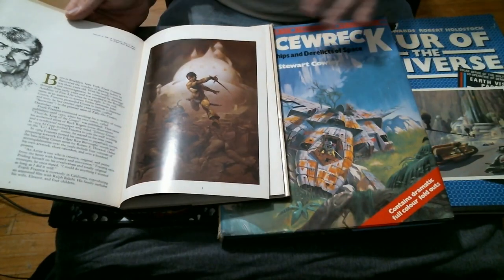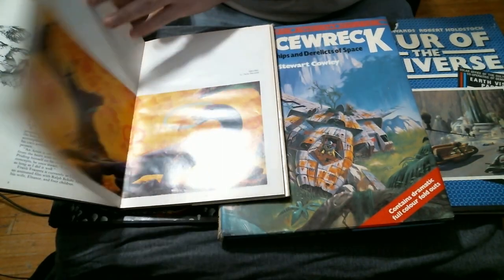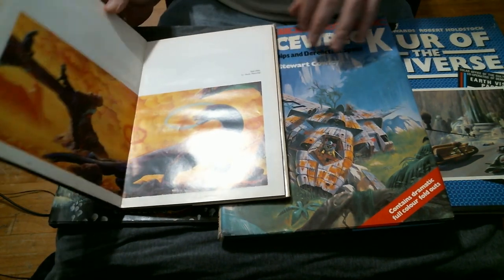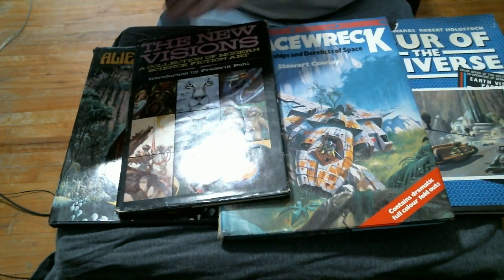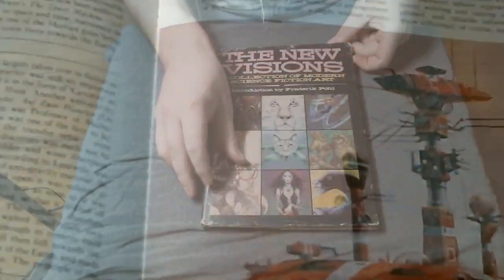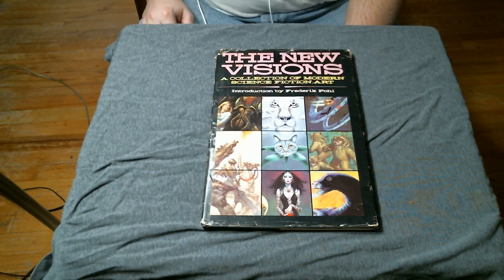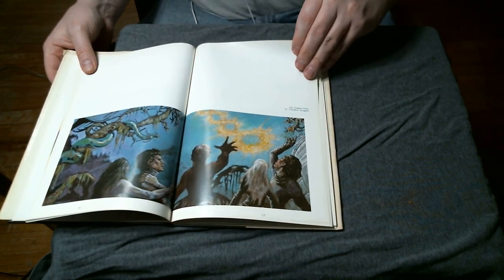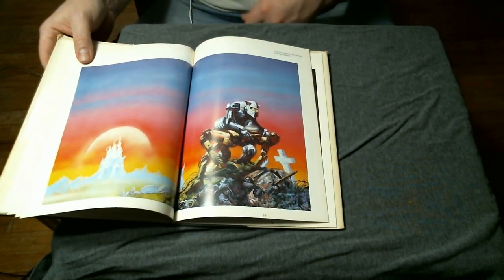Retro 70s Sci-Fi Art!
A look at some of the best books from a peculiar era of Sci-Fi/Fantasy art.  The golden age of Sci-Fi art is usually considered the era of the pulp magazines of the 1930/40s but I think that the 1970s was the high water mark of Science Fiction illustrations.  I grew up with these books defining my visual definition of SF and I wanted to share them and try to explain my enthusiasm for this era.
Books featured:
The New Visions A Collection of Modern Science Fiction Art
Spacewreck Ghostships and Derelicts of Space by Stewart Cowley
Aliens in Space by Steven Caldwell
Barlowe's Guide to Extra-Terrestrials by Wayne Douglas Barlowe and Ian Summers
Space Wars Worlds and Weapons by Steven Eisler
Tour of the Universe by Malcolm Edwards and Robert Holdstock
The Encyclopedia of Science Fiction